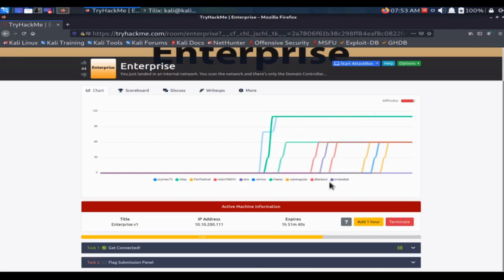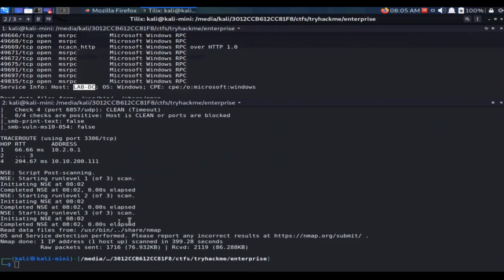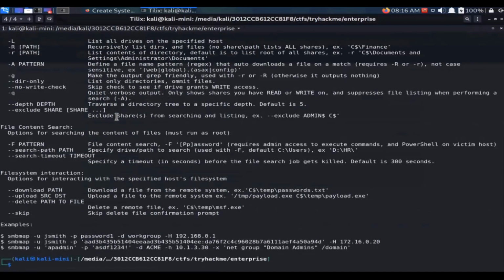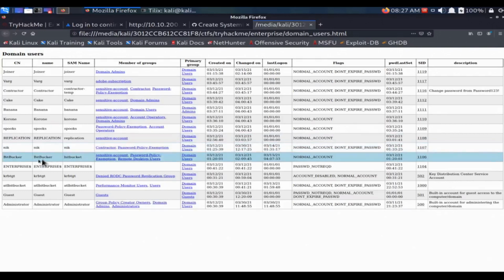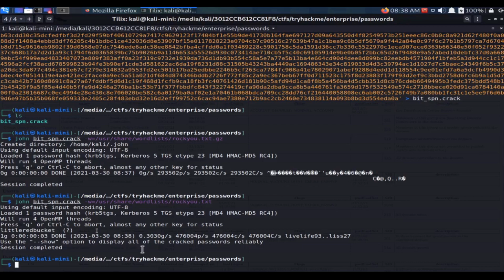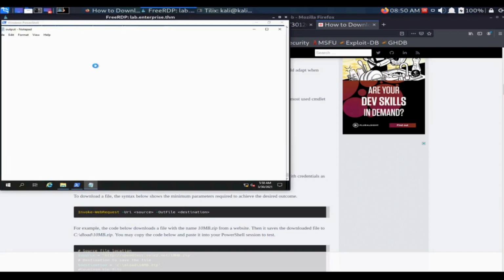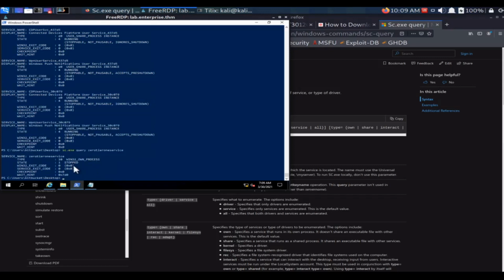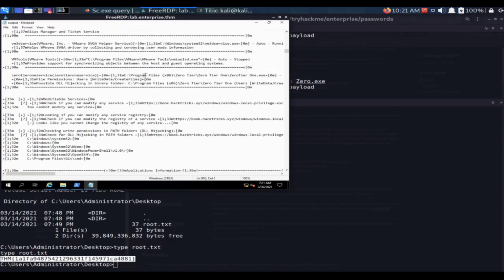TryHackMe - Enterprise Walk through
This is a walk through video on the Enterprise room on tryhackme.com